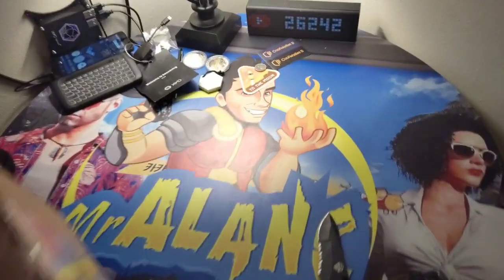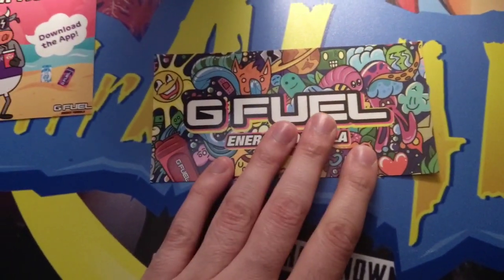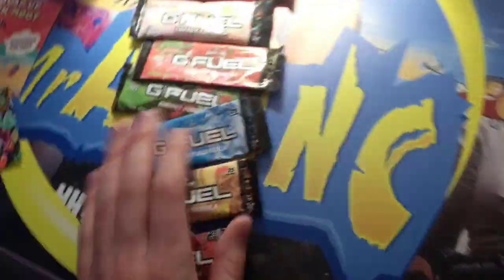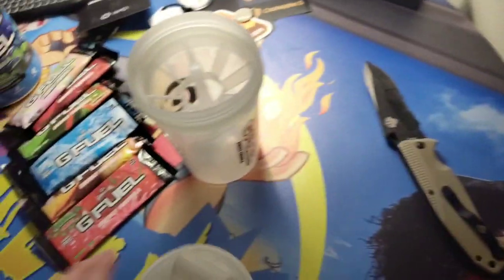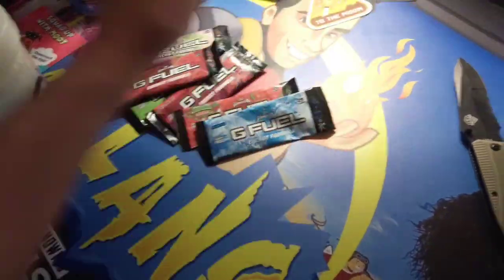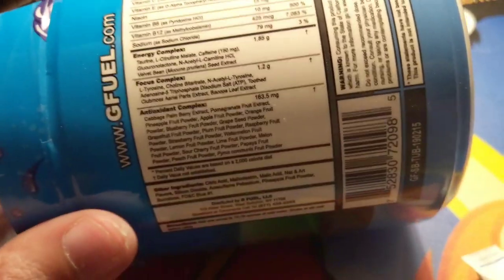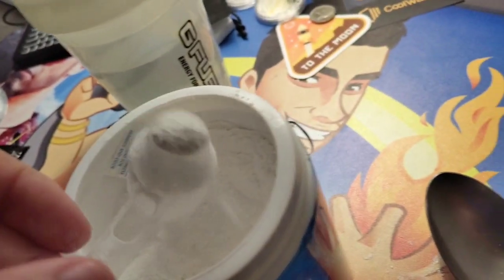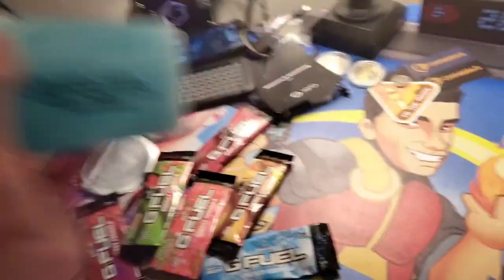GFUEL Sour Chug Rug Unboxing Glow In The Dark Shaker + 7 Flavor Trials - Full Honest Review